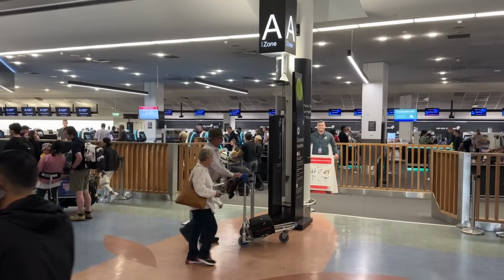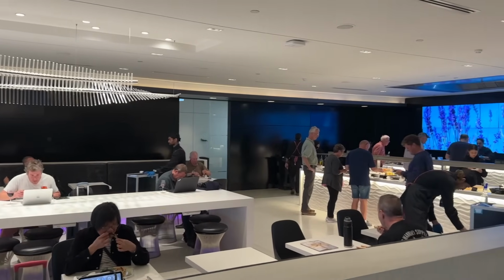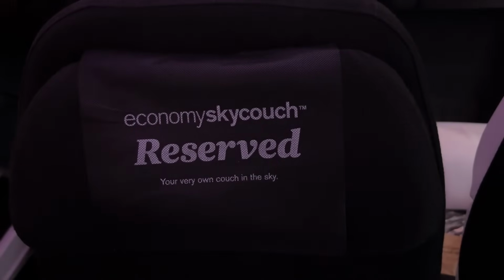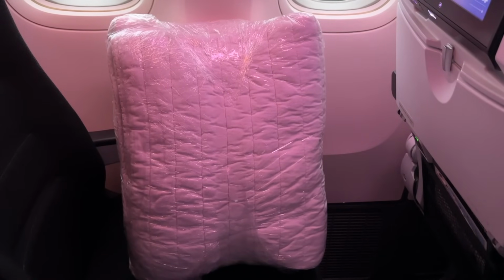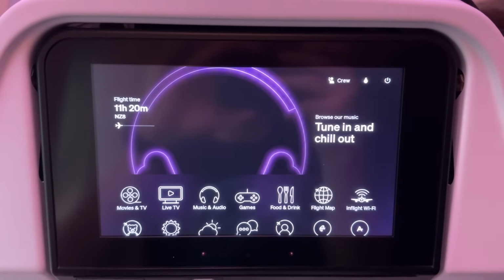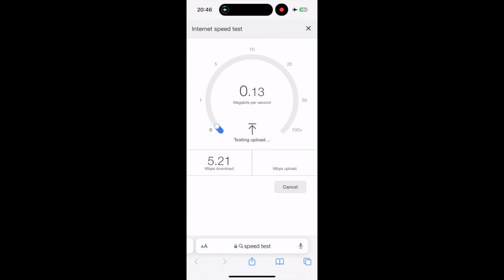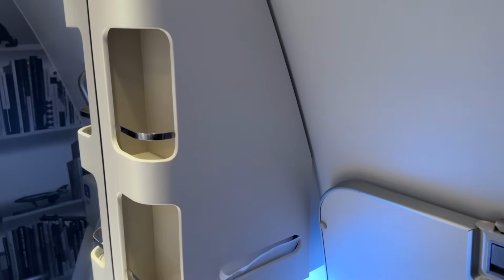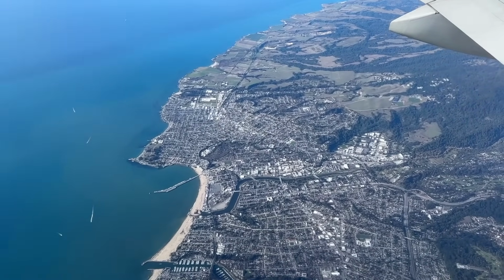Flying Air New Zealand’s LIE FLAT Economy SKYCOUCH for 12 Hours from Auckland to San Francisco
Join me today in the world’s first lie flat economy seats on Air New Zealand’s 777s from Auckland to San Francisco. Let me know your thoughts on this product. When given the choice between this, economy, premium economy, and business class which one would you pick?

Airline: Air New Zealand
Aircraft: B777-319(ER)
Registration: ZK-OKN
Flight Number: NZ8
Flight Time: 11h 28m
Flight Date: Dec 10, 2023
Cost: $1,300

0:00 Intro
1:14 AKL Terminal
2:08 Air New Zealand Lounge
5:16 Boarding
6:23 The SEAT!
9:35 Amenities
10:19 Other “SkyCouches”
11:21 AKL Departure
13:42 IFE
16:31 Stayin’ Hydrated
17:04 Dinner Service
17:33 Setting up THE BED!
19:17 Exploring/Getting Comfy
20:21 Breakfast Service
21:16 Packing Up
22:14 ANZ and SFO
23:05 SFO Arrival
24:36 Final Thoughts